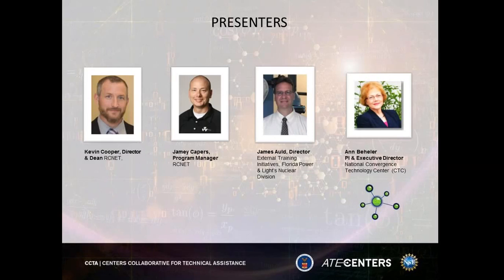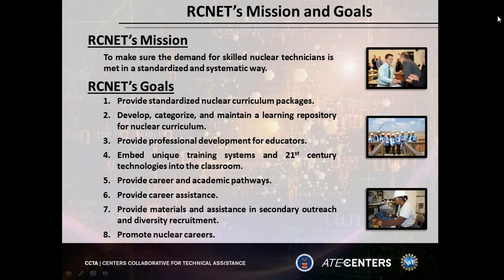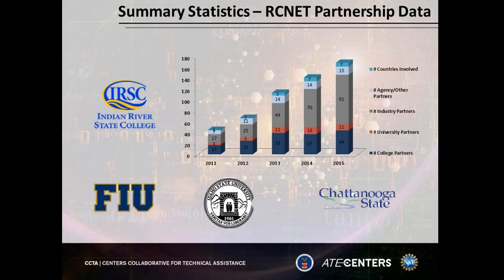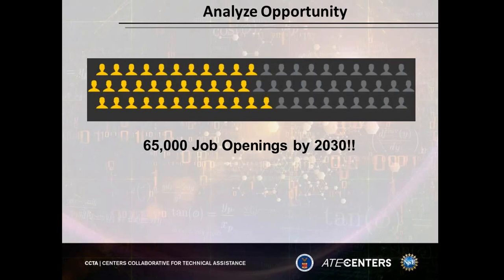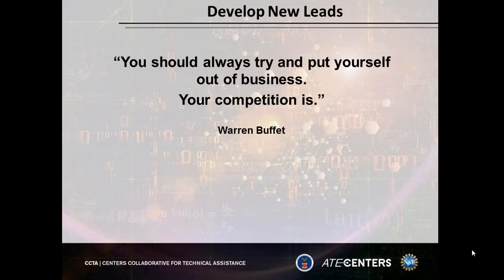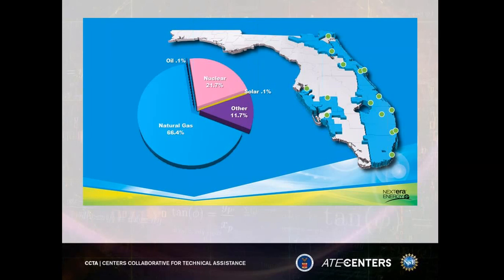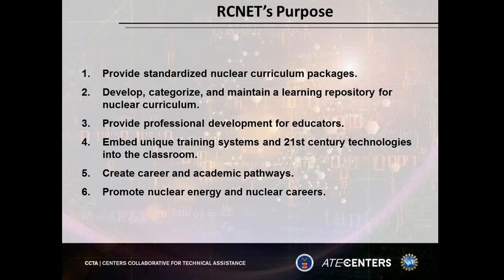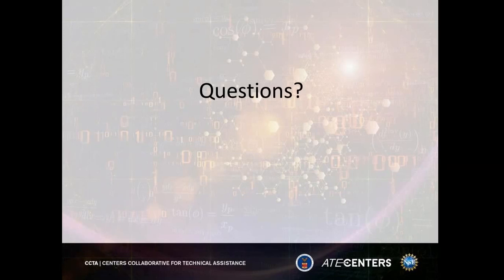Successful Approaches for Ensuring Effective Business Engagement in Programs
What are some secrets of success for strong industry engagement in your college’s workforce programs and projects? What do they need to become active participants and partners – even if they do not need to hire your students today? With decades of experience behind them, the NSF ATE Centers have many strategies for starting and growing strong, sustainable and highly engaged industry partnerships.

Webinar recording from June 18th, 2015.